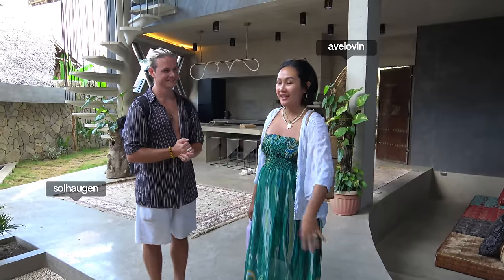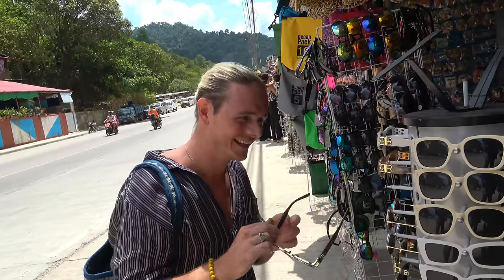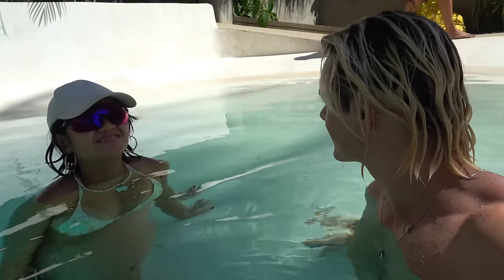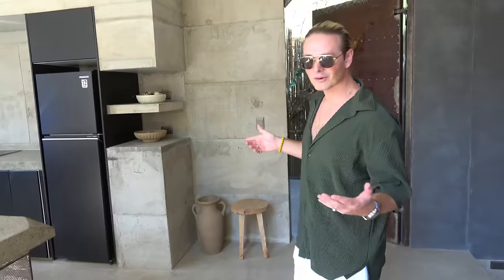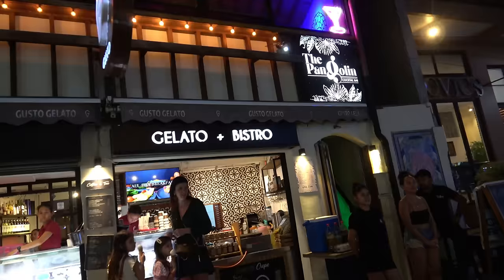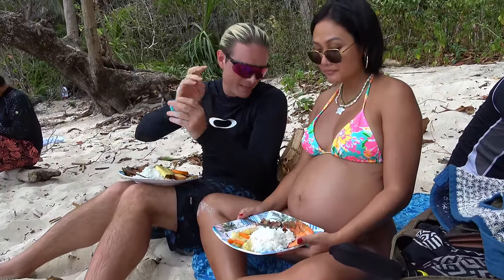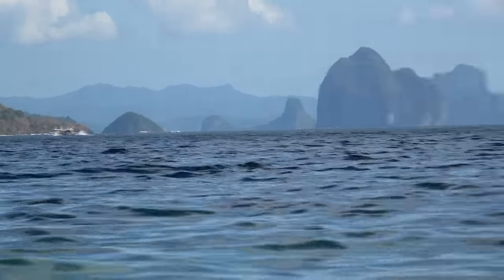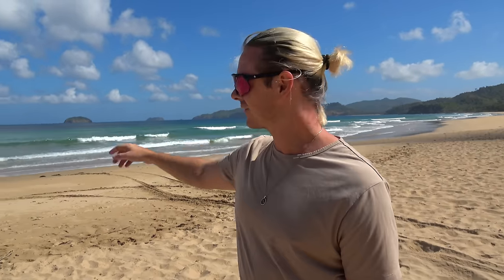El Nido Palawan | Best of the Philippines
Have you heard of El Nido Philippines? Located on Palawan this small town is home to some of the world most beautiful beaches and diving locations. Together with Happiness Philippines we explore this hidden gem.

Produced by: Martin Solhaugen
Filmed by: Martin Solhaugen & Patrice Averilla
Edited by: Jerome Repelente